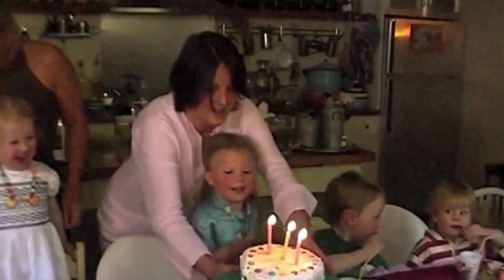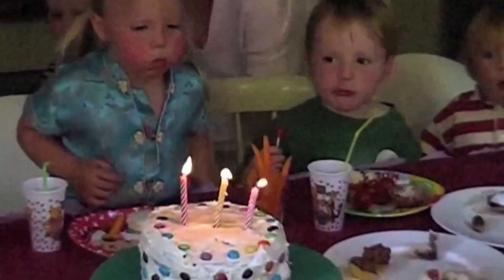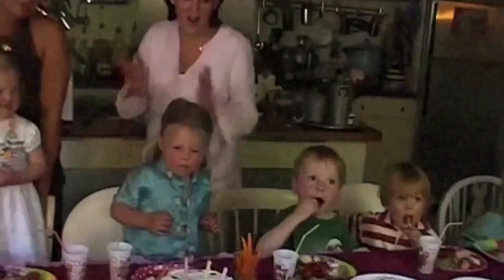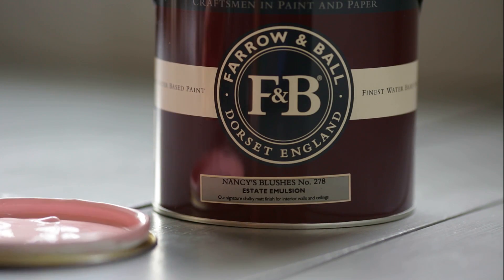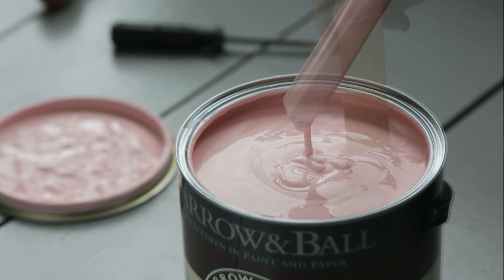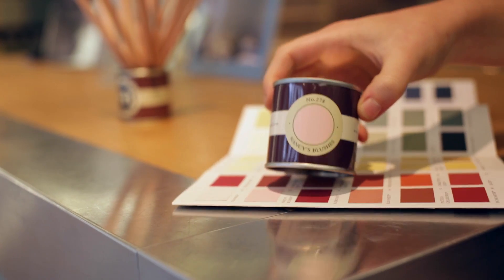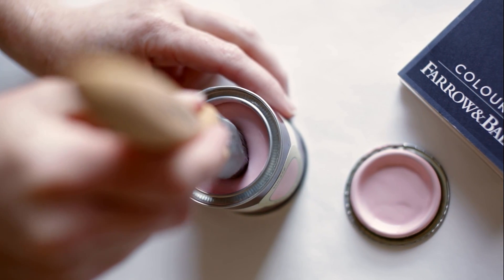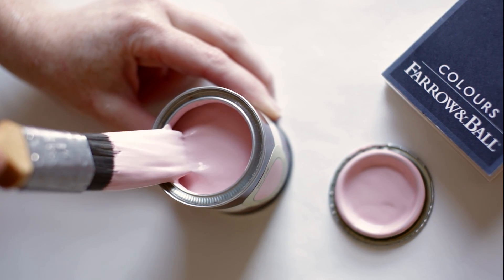Farrow & Ball Nancy's Blushes No. 63